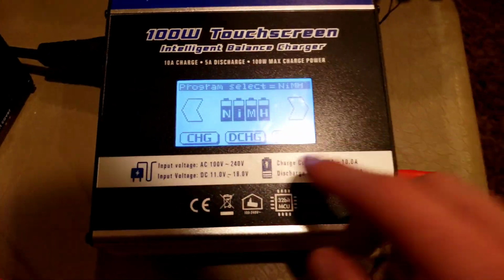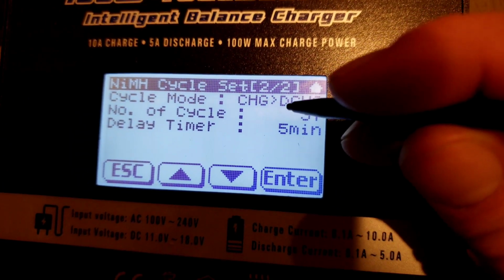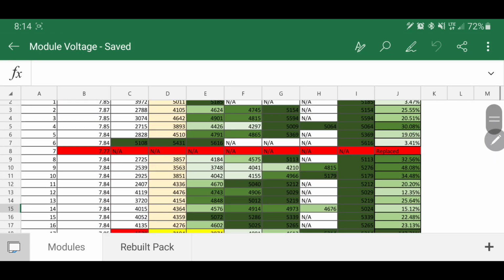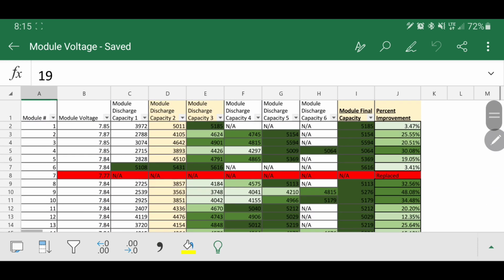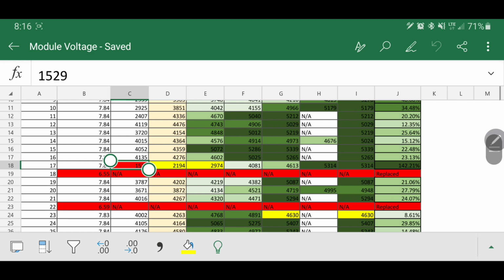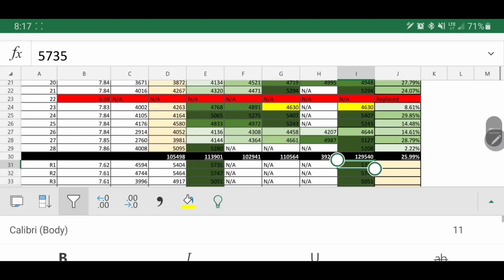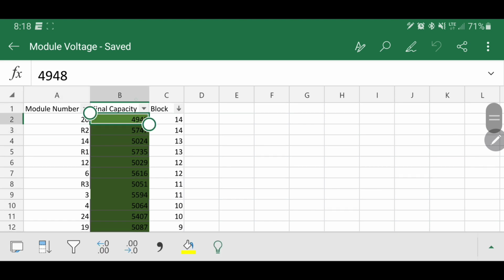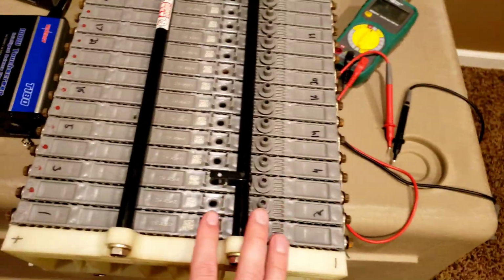Reconditioning a Prius Hybrid Battery Pt 2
In this part 2 video, I walk through my process of reconditioning a 2004 toyota prius hybrid battery pack.

Tenergy T180
Tenergy TB6B